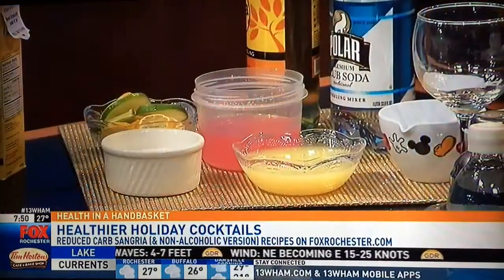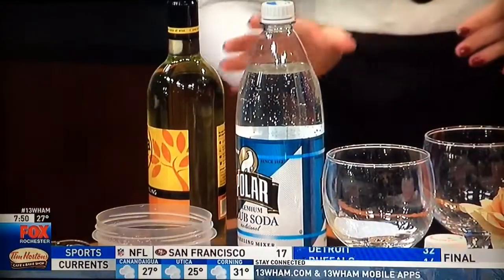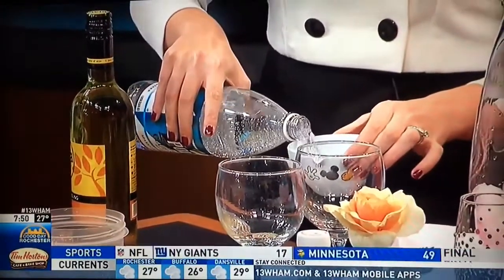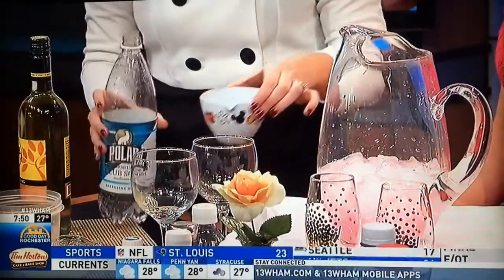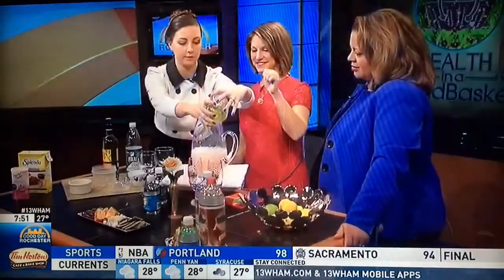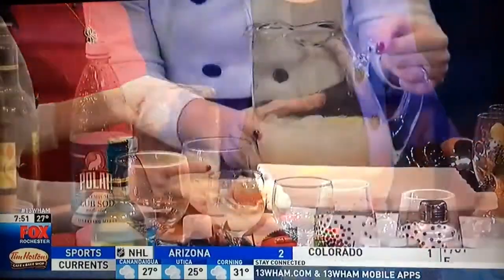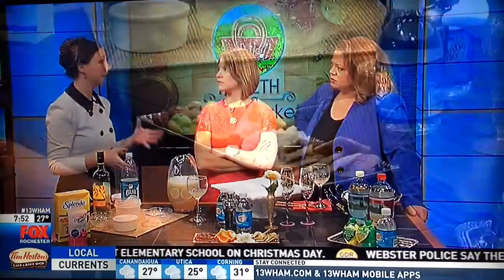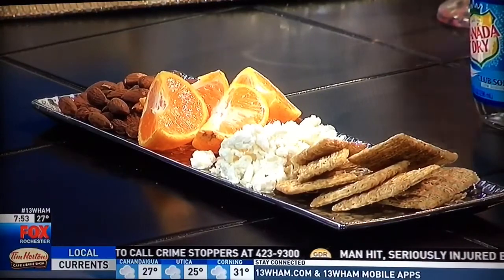Healthy Holiday Cocktails by Emily Kyle Nutrition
Healthy Topic of the Week: Healthy Holiday Cocktails

Make this delicious Reduced Carb Sangria and learn more about Healthy Drinking Tips for Diabetics + Everyone!

Registered dietitian nutririonist Emily Cope-Kyle is featured in the weekly Health in a Handbasket segment on Good Day Rochester for 13 WHAM TV located in Rochester, NY,